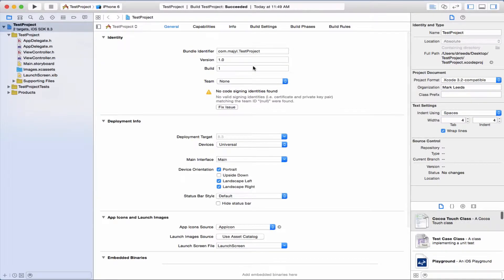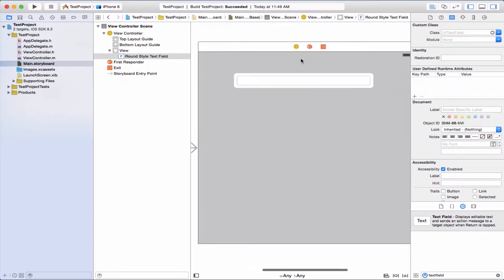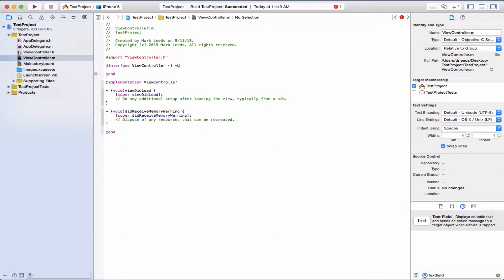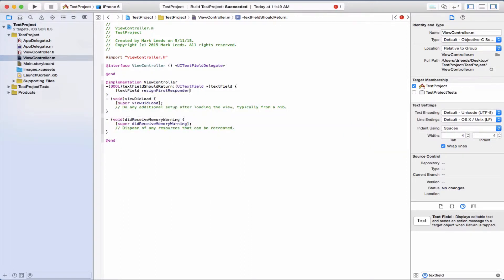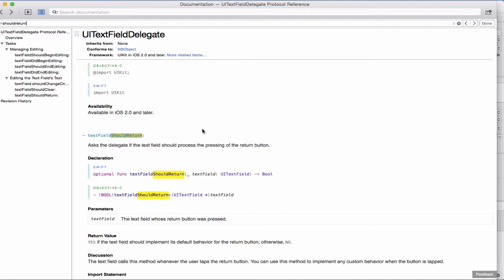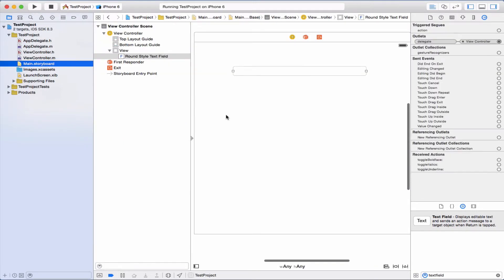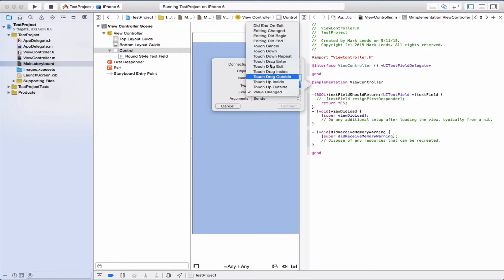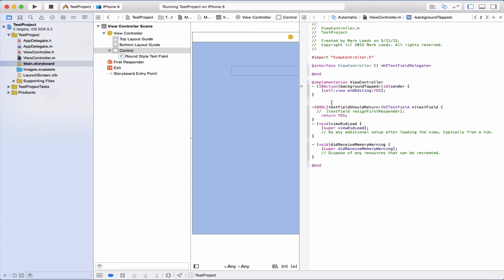Two ways to dismiss the keyboard in iOS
Using Xcode and Objective-C, here is an example of two ways of dismissing the keyboard, one is to press enter and the other is tapping on the screen.